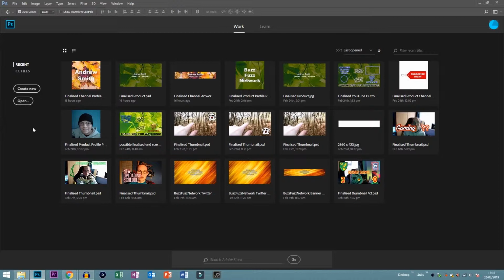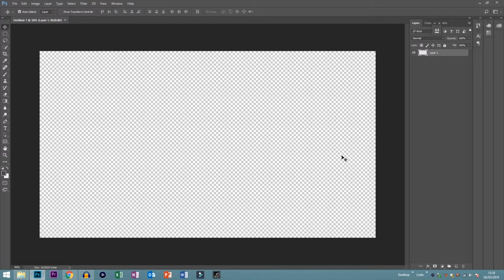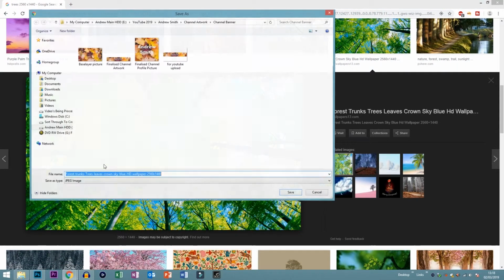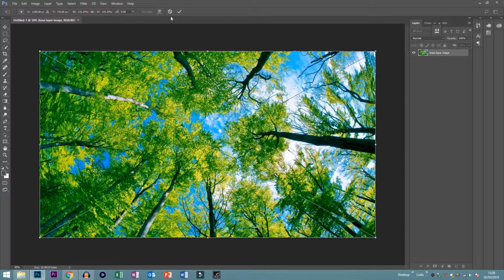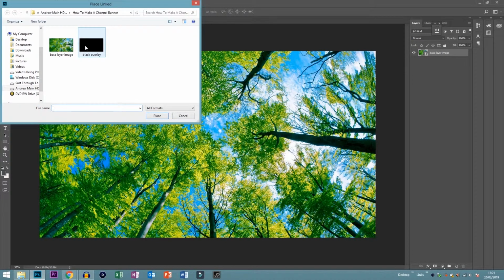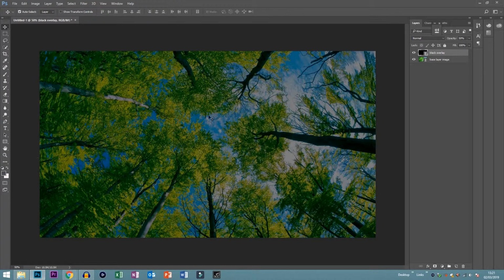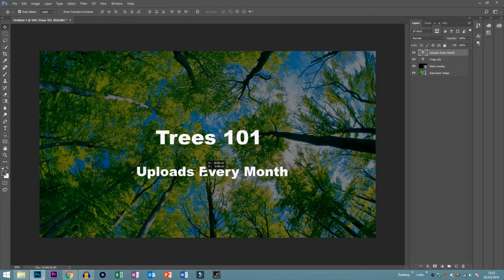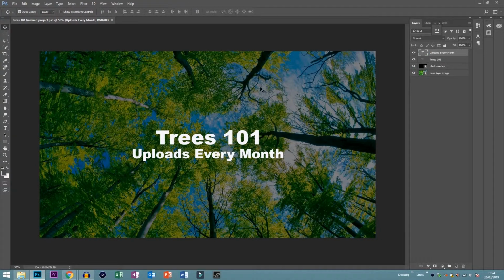How To Make A YouTube Channel Banner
In this video, I go through in detail how you can create a simple looking banner for your channel as well as adding just the smallest of touches and having the biggest impact! Hoppe you enjoy!